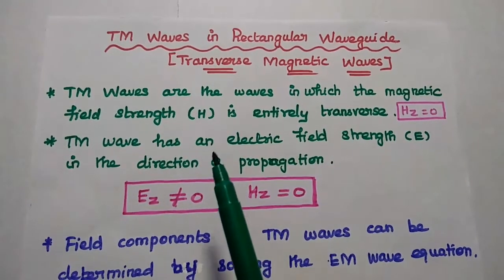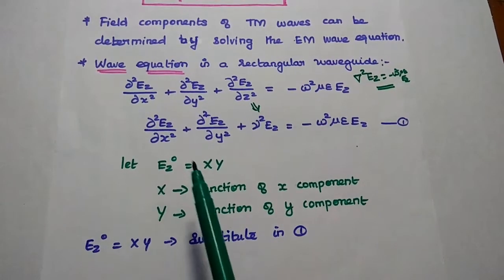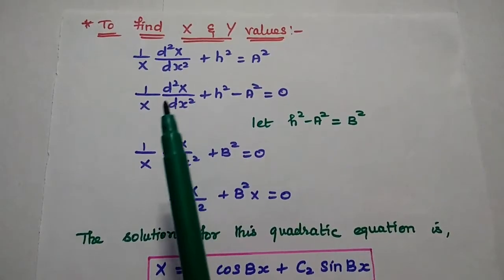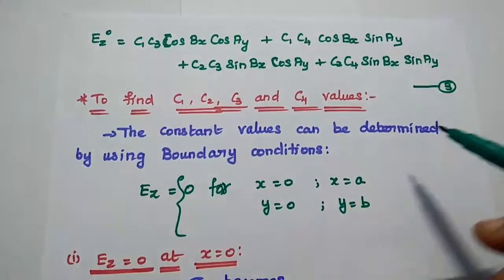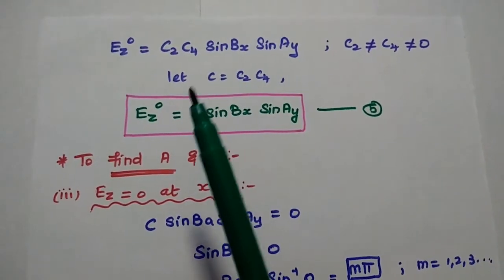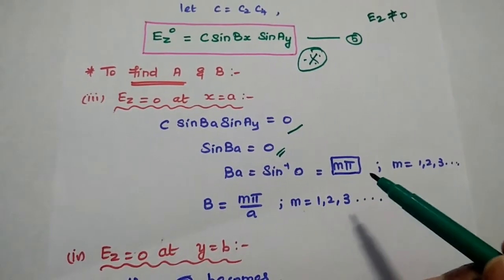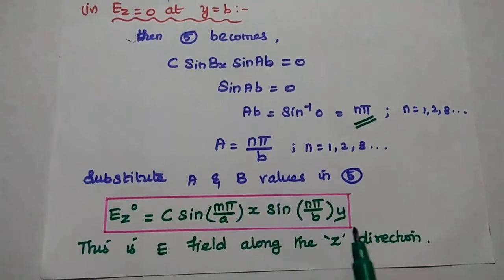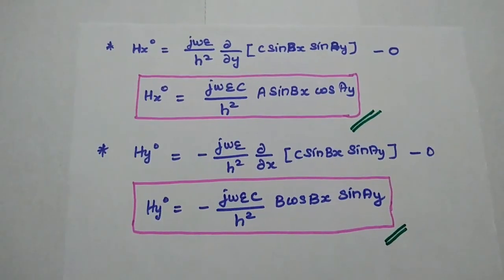TM Waves in Rectangular Waveguide - Field Components of Transverse Magnetic (TM) Waves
Derivation of field components of TM Waves in Rectangular waveguide